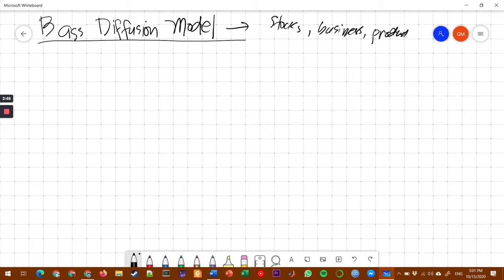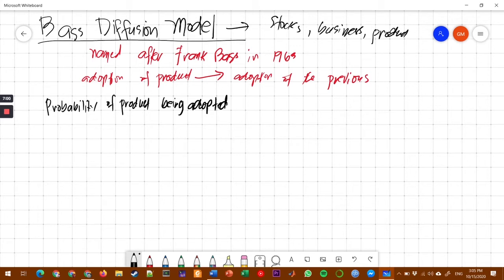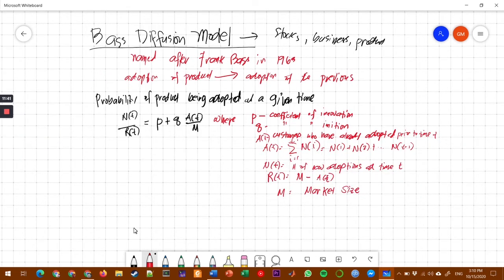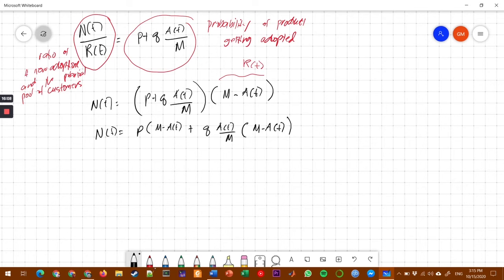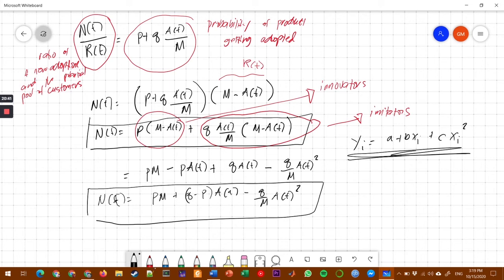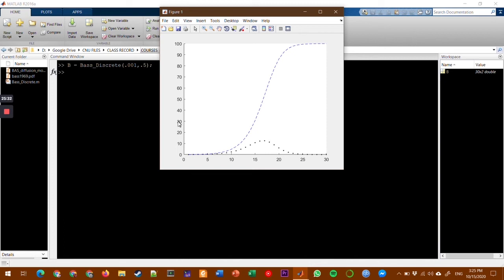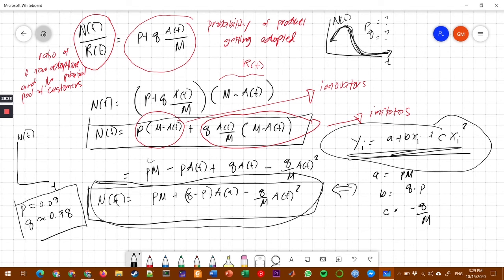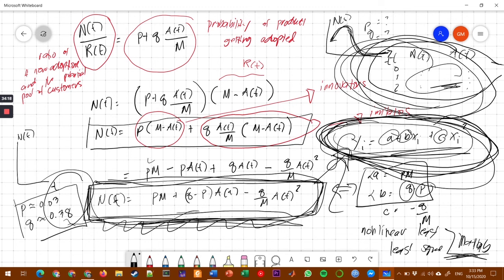[Mathematical Modeling]Chapter3 - Bass Diffusion Model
Discussions on the Application of Bass Diffusion Model in the product adoption rate